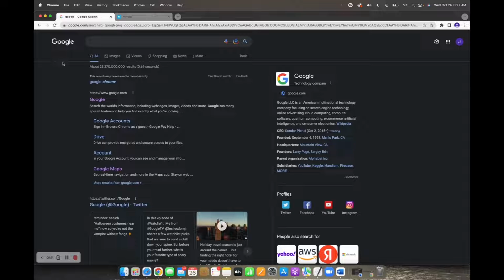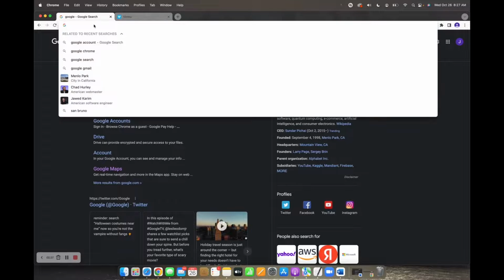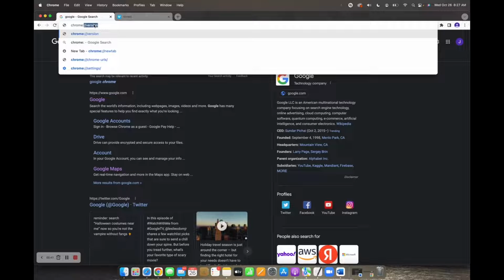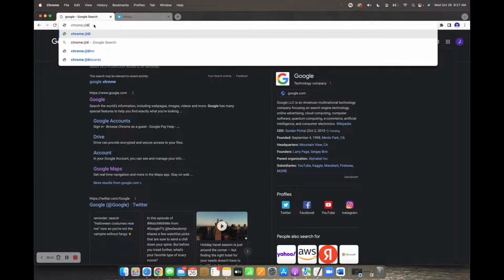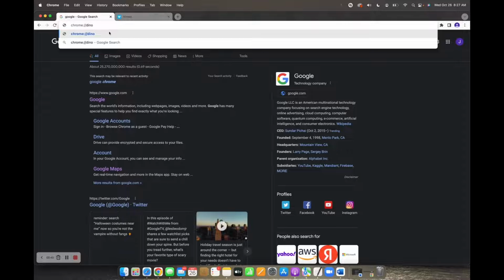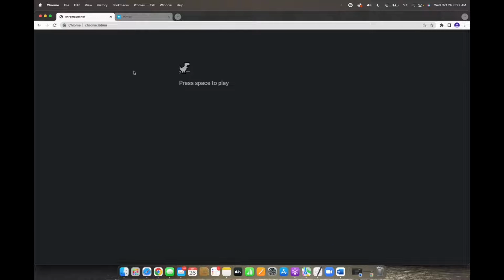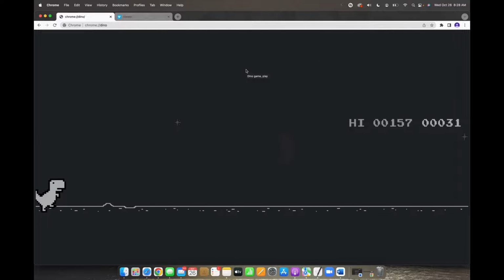Chrome - How To Get To & Play The Dino Game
Learn how to get to & play the Dino game in Google Chrome!